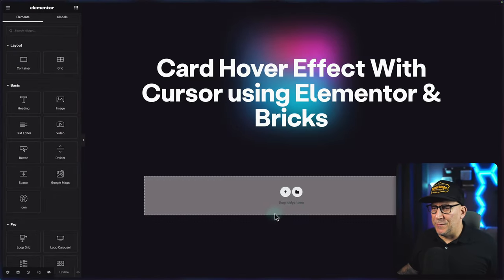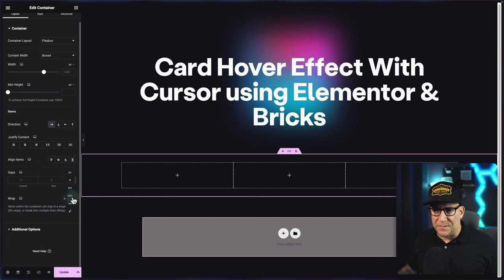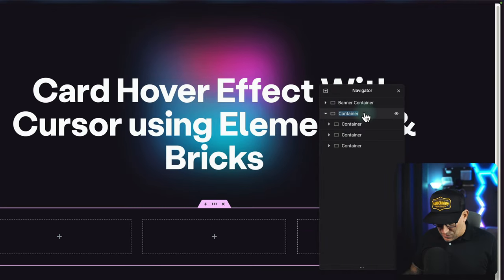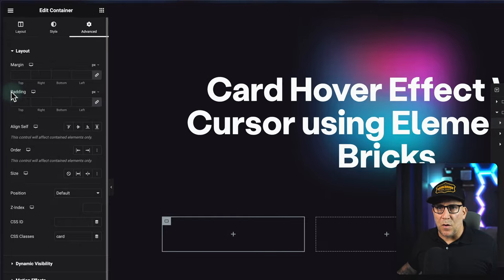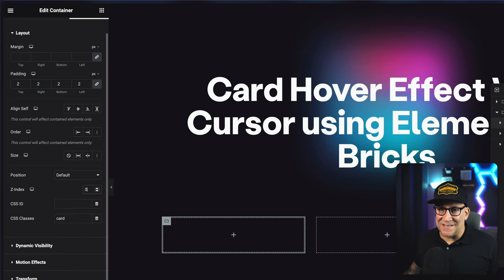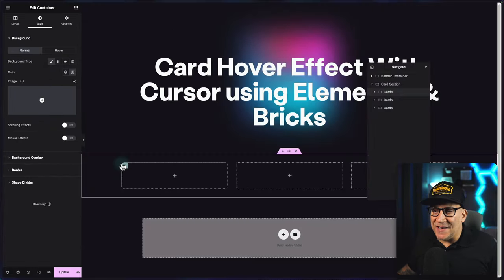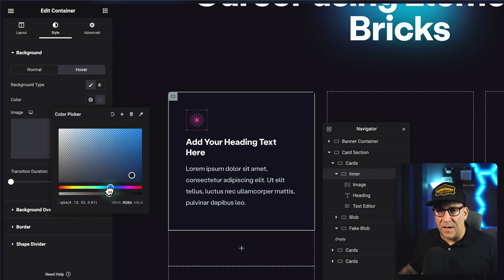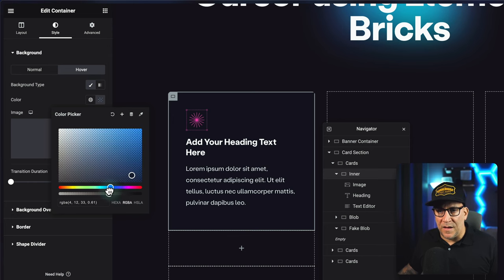New Elementor Design Trick - Glowing Cursor on Card Hover